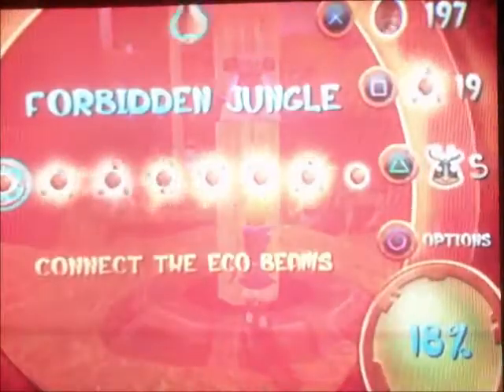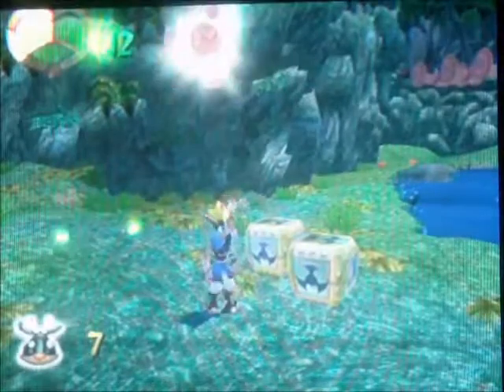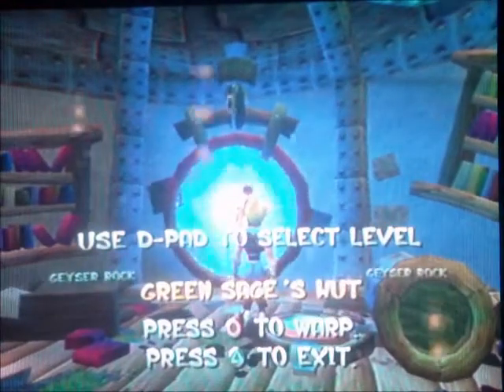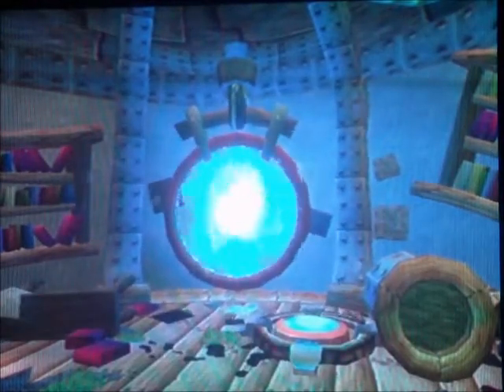Let's Play: Jak and Daxter: The Precursor Legacy Part 5: Forbidden Jungle and Fire Canyon